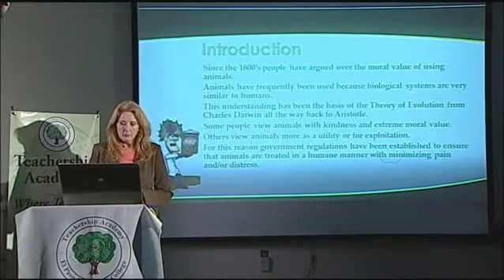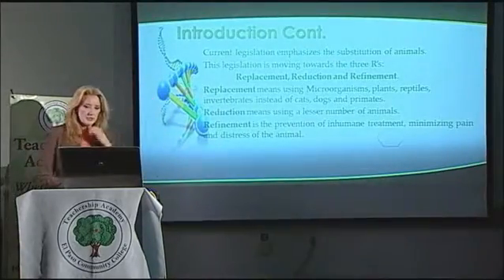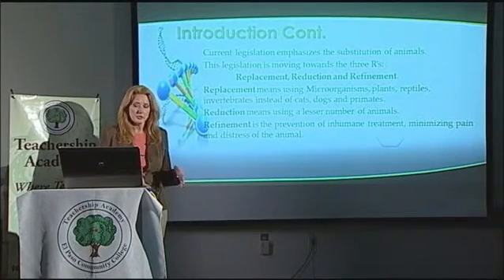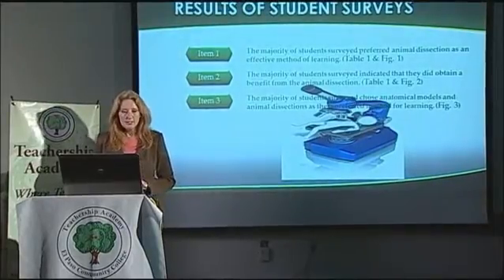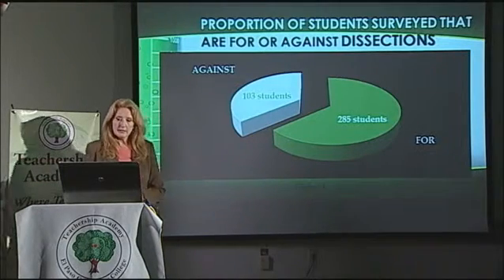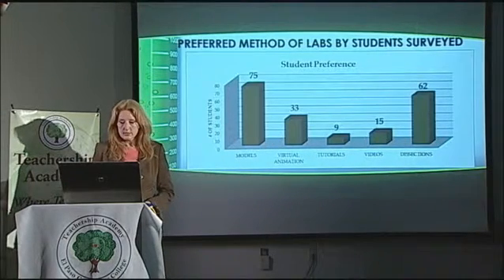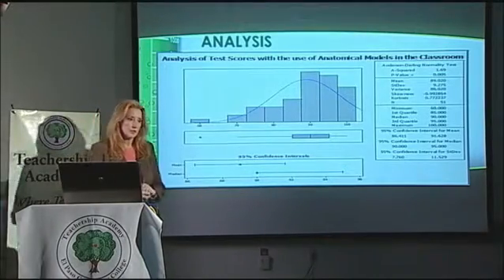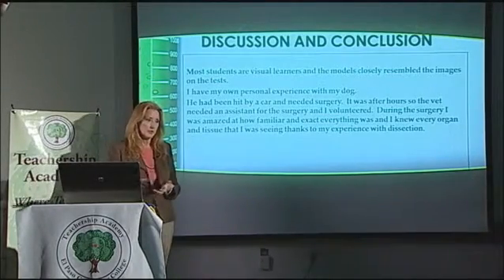Effectiveness of Animal Models vs. Animal Dissections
Presented by Helen Pope De La Torre